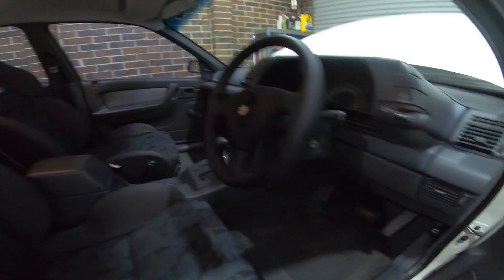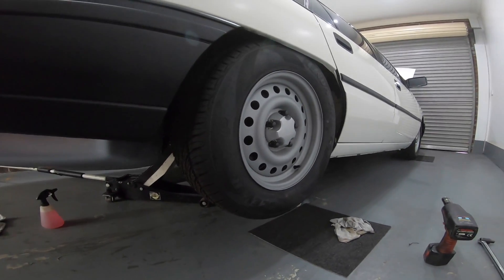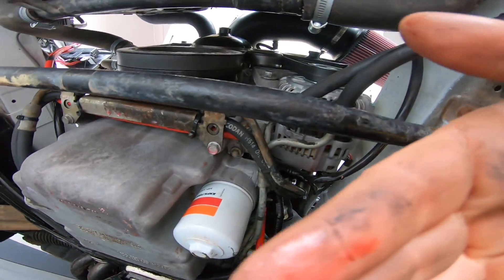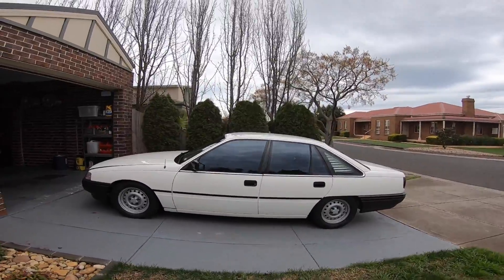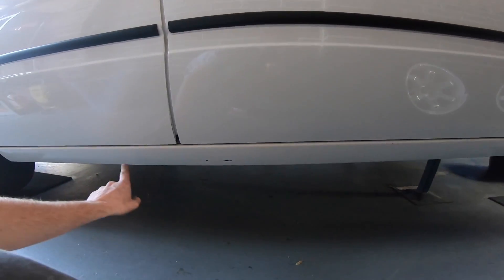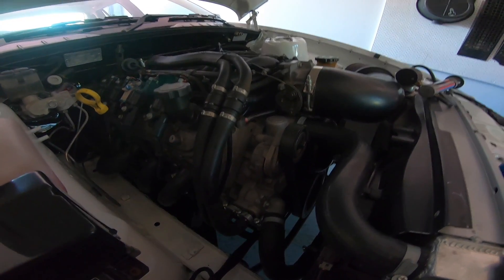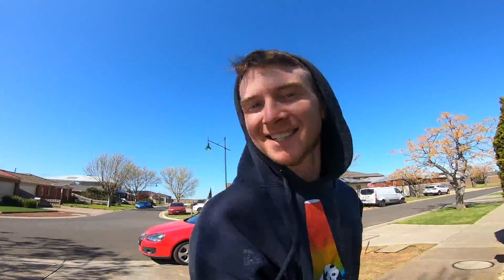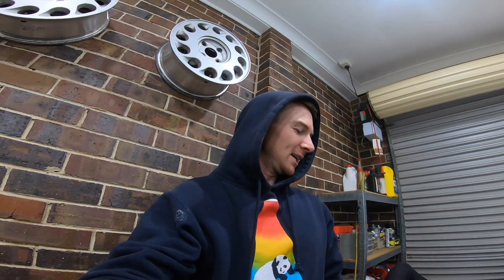LS1 VN Commodore gets new interior & wheels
dont get me wrong i love the HSV interior but just not in this car, blue and black seats just dont match the rest of the grey interior